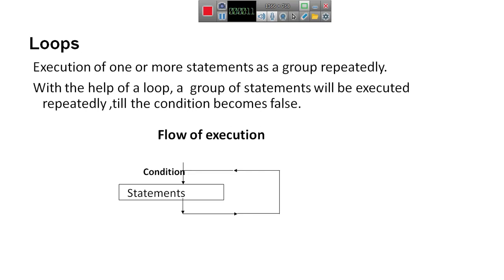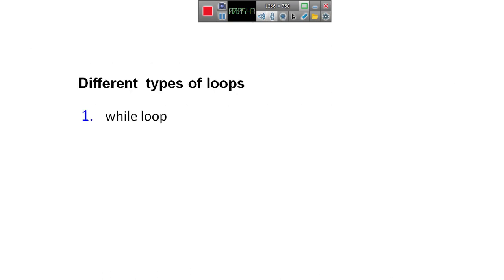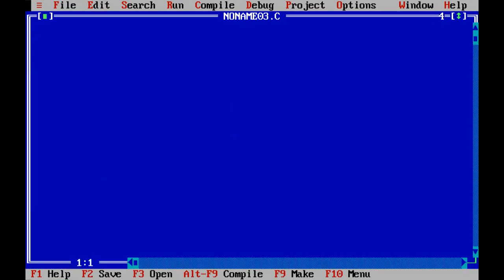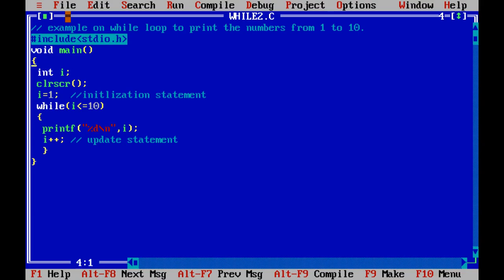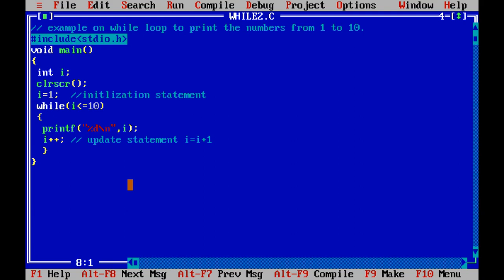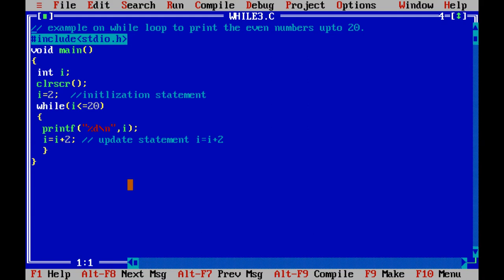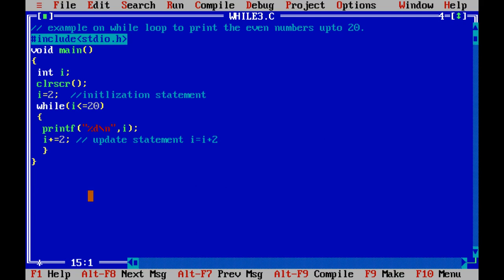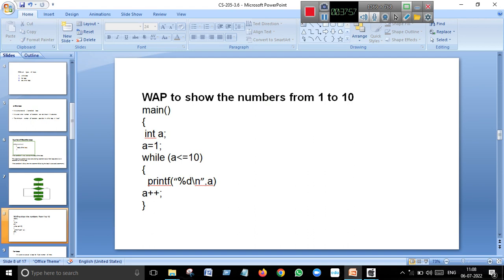C 21 CS 205 3 6